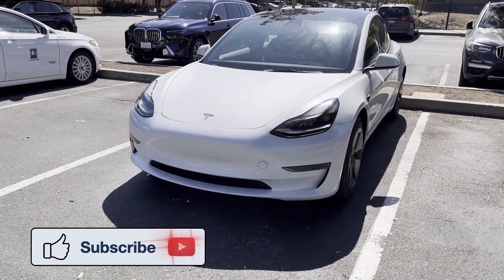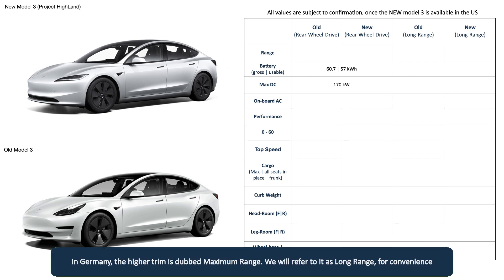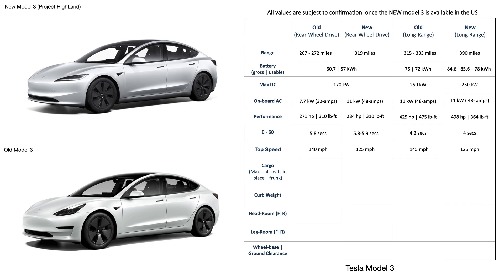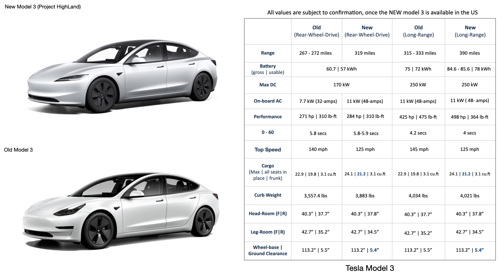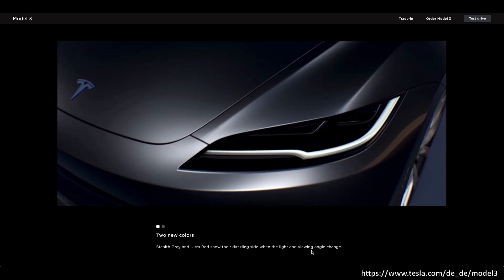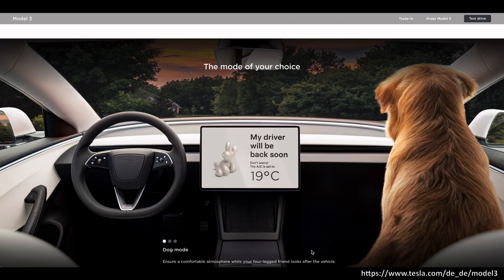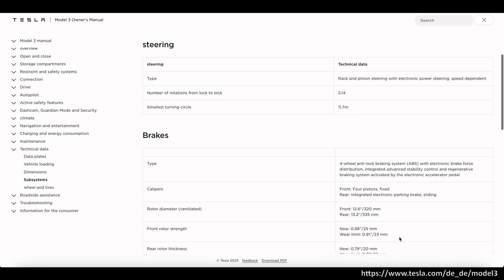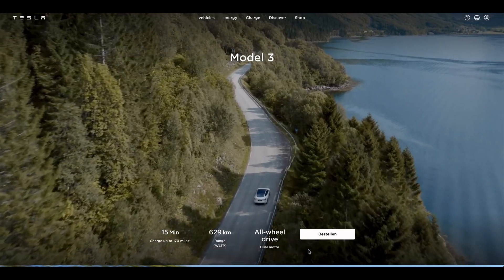Tesla Model 3 Refresh | Highland Early Impressions | Specs Side-By-Side with old Model 3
Tesla’s next new model in the US, will probably be the Tesla Model 3 refresh, code-named, Highland.

In this video, we look at the trims of the model 3 refresh, and place the specs, side-by-side with the existing models 3 trims.  The rear-wheel-drive and the all -wheel-drive. We also present a complete view of the visible changes and enhancements, the best that the eyes can catch.

The notable changes in the model, and its features

Video highlights:
0:00 - Preface
1:08 - Specs Side By Side with Old Model 3
7:38 - Other Key Features Front Of The Car
8:32 - Other Key Features From The Drivers Seat
10:00 - The NEW Tesla Design Language
11:01 - Interior Electronics
12:40 - Conclusion

Other videos & related content

Tesla Prices And Options Update Q4 2023 | CyberTruck Prices Out | US EV Industry View 2024 (Correction in the current Video)

References